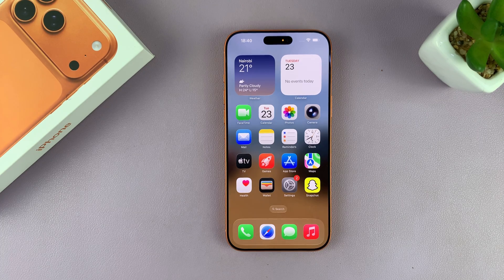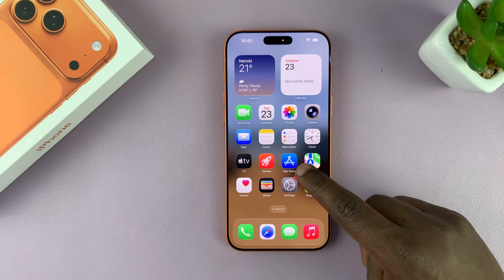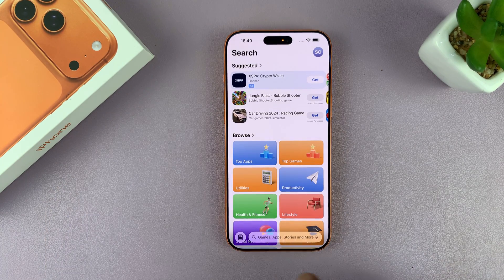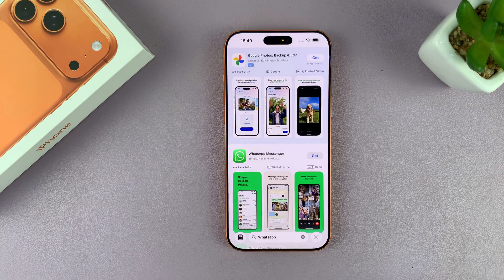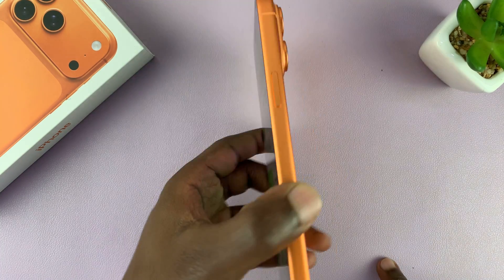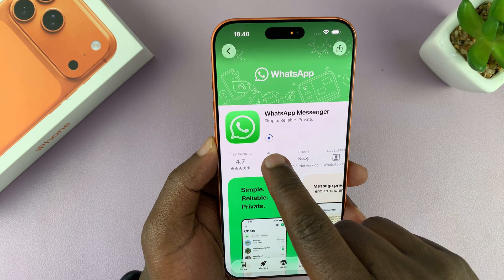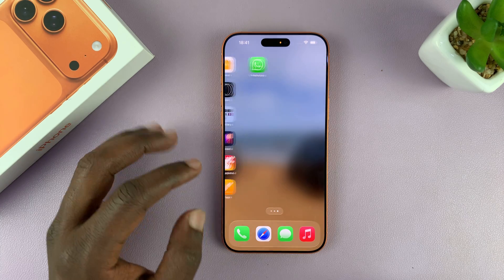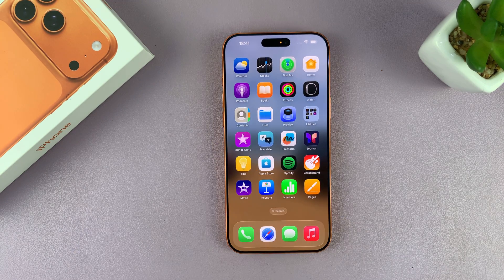How To Install Apps On iPhone 17 Pro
Learn how to download apps on iPhone 17 Pro and make the most out of your device by accessing the latest tools, games, and productivity features. Understanding how to get  apps on iPhone 17 Pro is essential for customizing your phone to suit your needs, whether it’s for entertainment, social media, or work.

Launch the App Store and use the search bar at the bottom.
Type the name of the app you want, for example WhatsApp, and tap on the search button.
From the results, select the app and tap on 'Get'.
Authenticate using Face ID or your Apple ID password.
The app will begin downloading and installing.
Once finished, tap 'Open' to launch it, or find it on your home screen.

Cell Phone Tripod Adapter